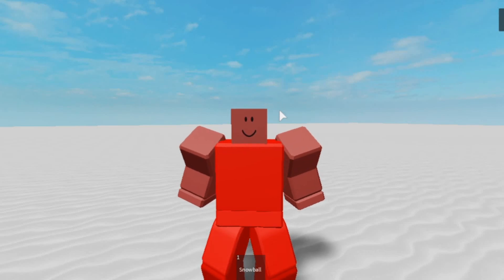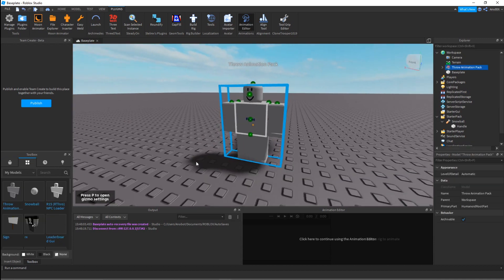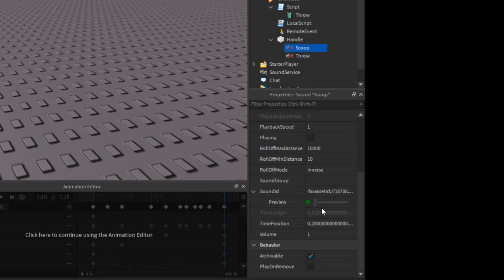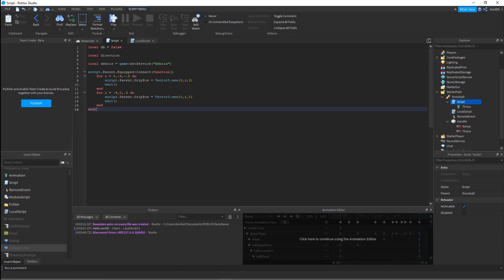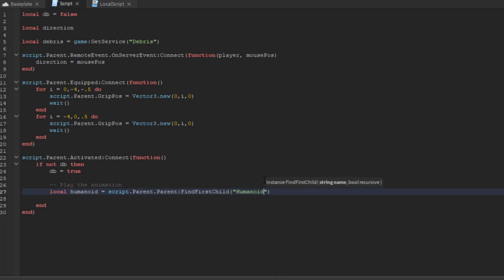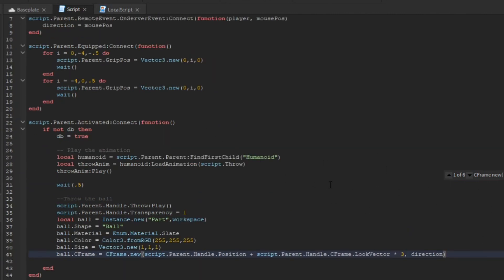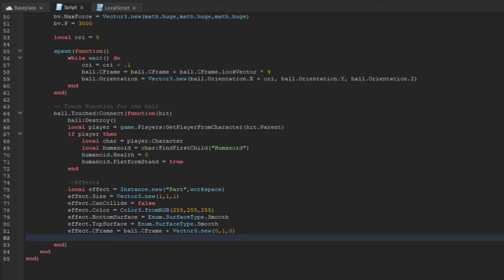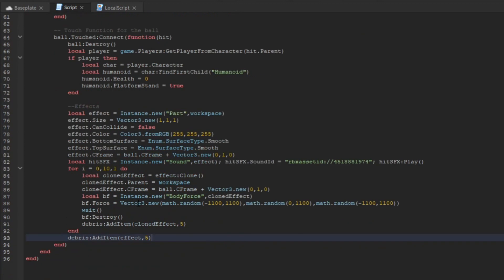ROBLOX Tutorials I How to Make a Snowball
For a Christmas Special, we making snowball fights :)

Time-Stamps:
0:00 Intro
0:20 Making a Snowball Tool
1:21 Animation
2:28 Set up for the Tool
3:37 Coding Script #1
4:07 Making the Equip Animation
5:24 Coding Local Script
6:10 Coding Script #2
13:54 Test
14:19 Outro

Sound IDs:
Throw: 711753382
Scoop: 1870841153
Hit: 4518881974